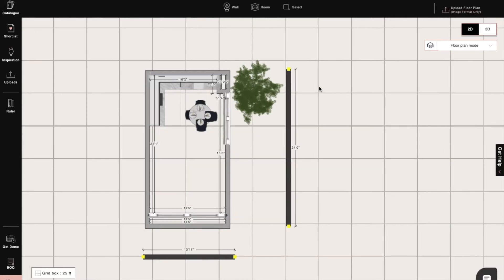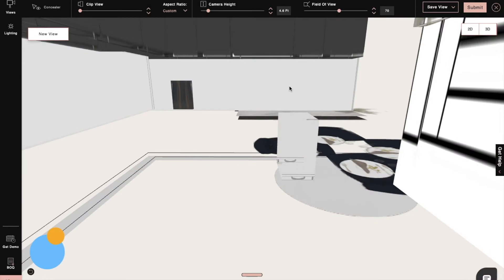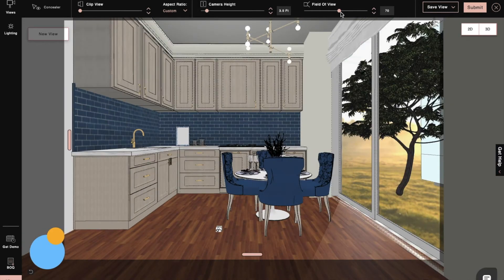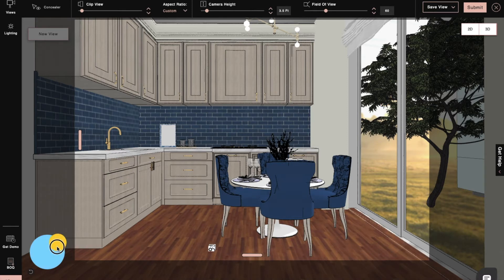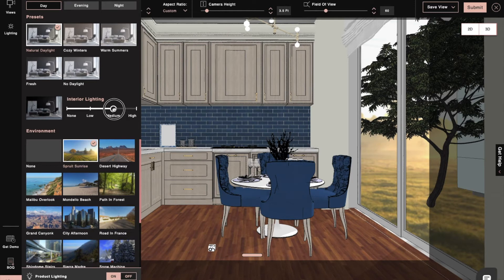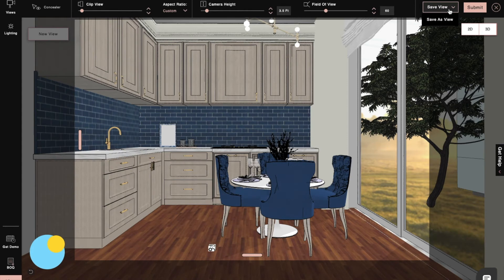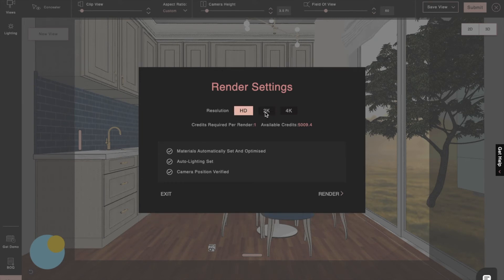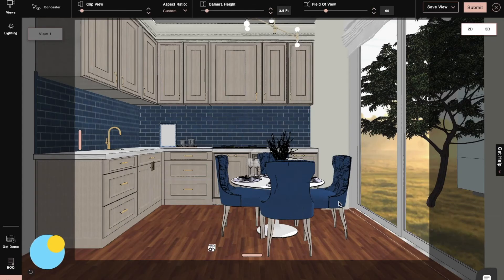How to take a Render | Foyr Neo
Watch how easily you can create breathtaking renders on Foyr Neo.
Foyr Neo is a 3D rendering software built with YOU in mind. From drawing up a 2D floor plan to easily switching to 3D view and customizing your space – Foyr Neo’s easy 3D visualization lets you decorate your design with furniture, textures, and colors by just dragging and dropping everything you need on your canvas.